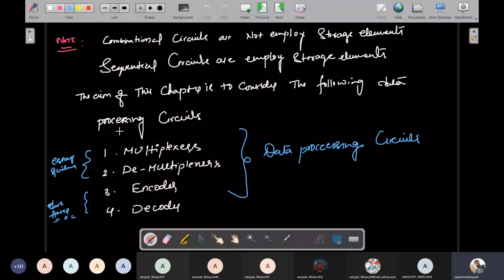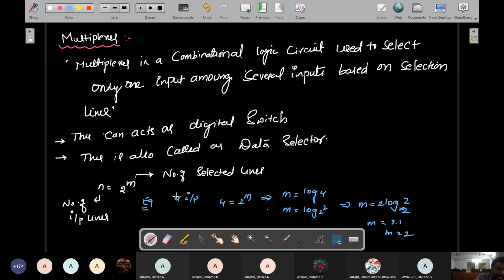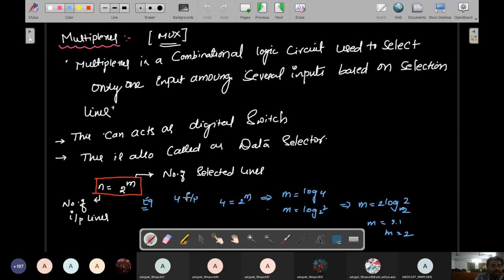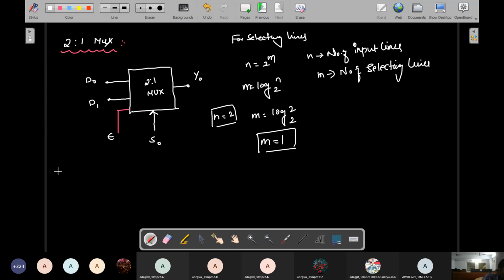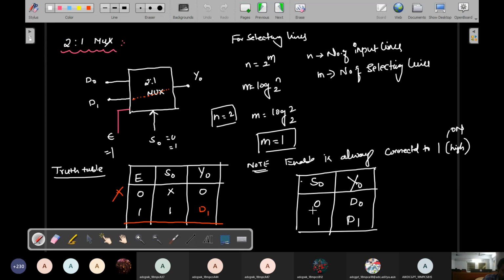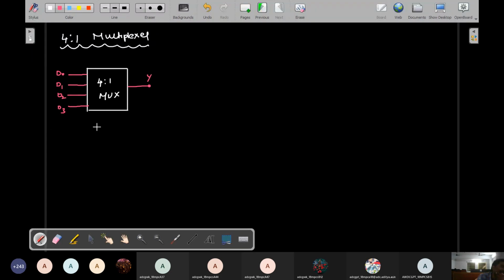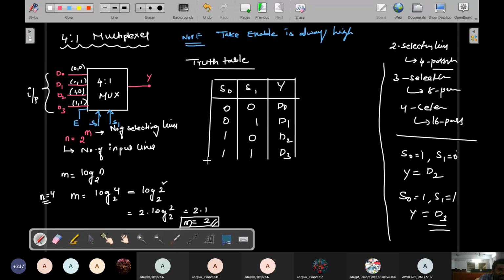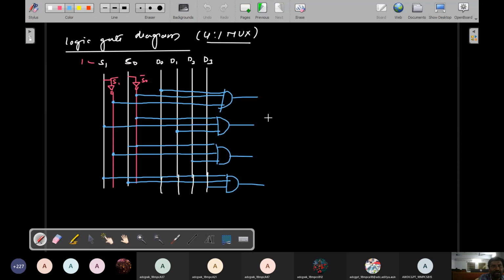digital electronics data processing 𝘤𝘪𝘳𝘤𝘶𝘪𝘵𝘴 𝘮𝘶𝘭𝘵𝘪𝘱𝘭𝘦𝘹𝘦𝘳 lec 2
6 sem digital electronics